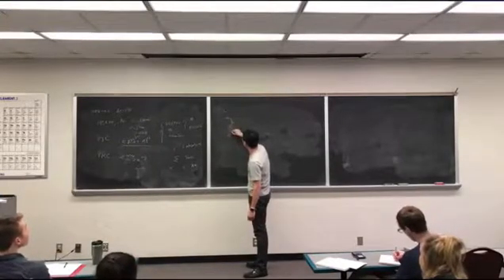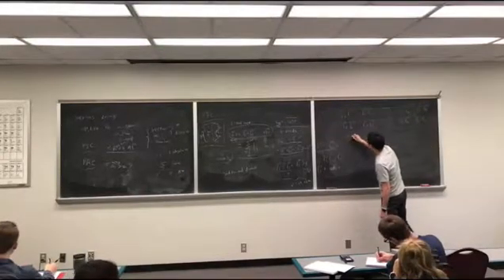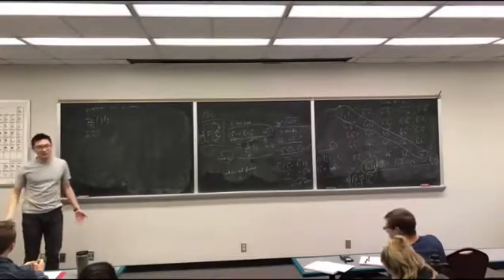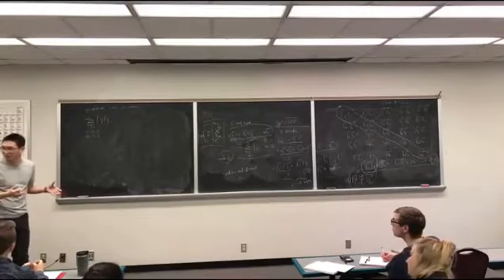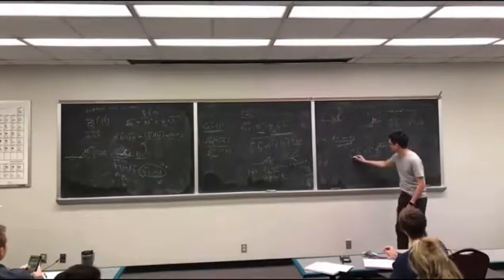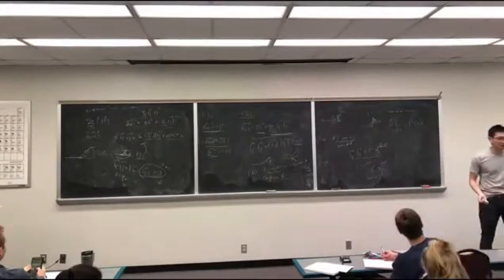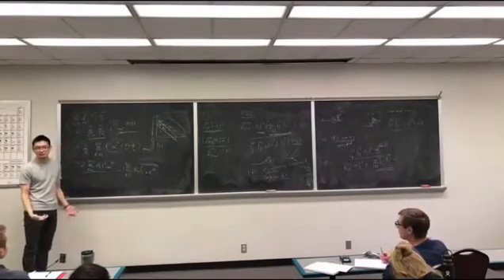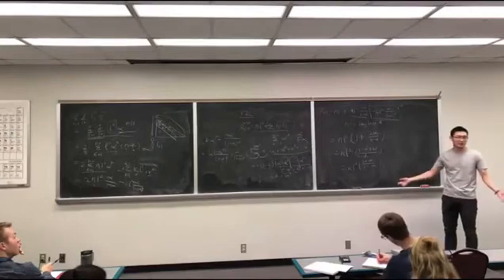PSC 710 lecture 2 correct orientation